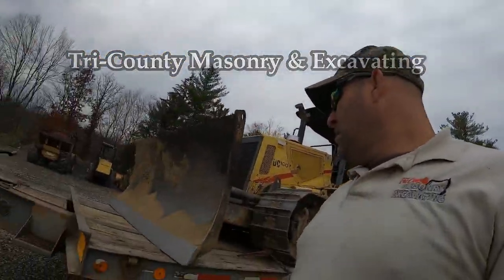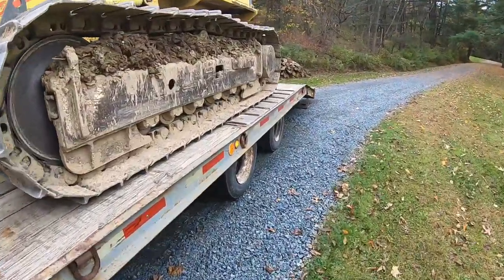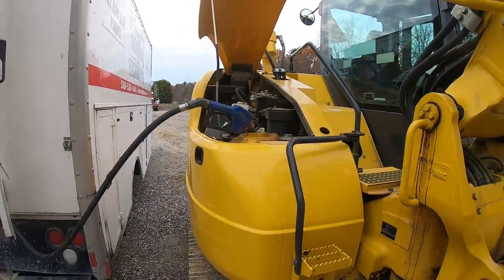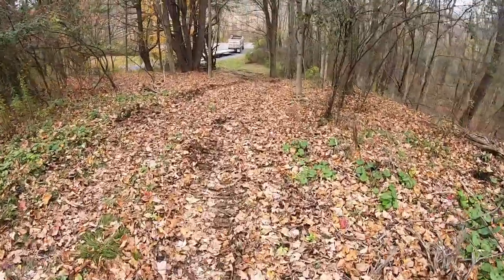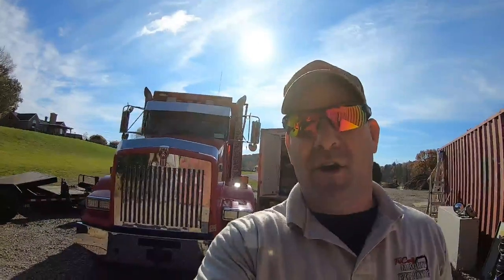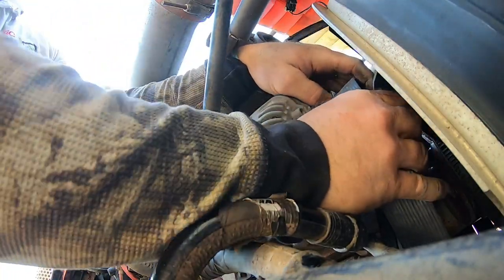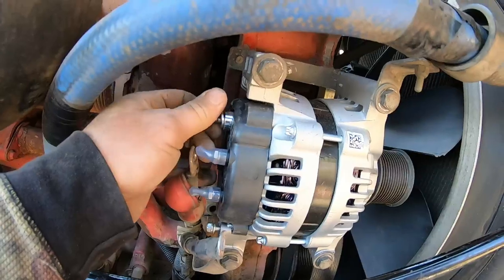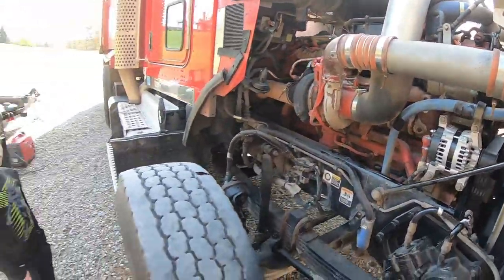Mobilizing equipment and fixing kenworth T800 dump truck alternator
Transporting equipment to the next construction site using Sterling tri axle dump truck and Dynaweld 20 ton tag trailer. I put the Kenworth T800 on the road and then had to buy 3 new batteries and a alternator. I show how to fix in the video!
Other alternator video
Tri-County Excavating
My Equipment:
KOBELCO SK160-6E
BOMAG 172-2
BOMAG BW900-2
HYDREMA 912
MF 35
KENWORTH T-800
GMC W4500
RAM 3500

TRI-COUNTY EXCAVATING